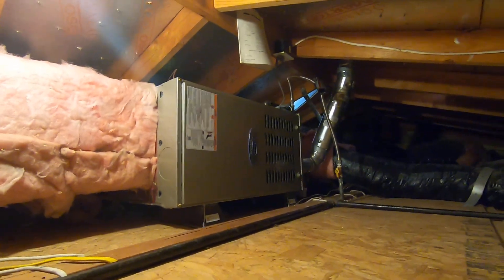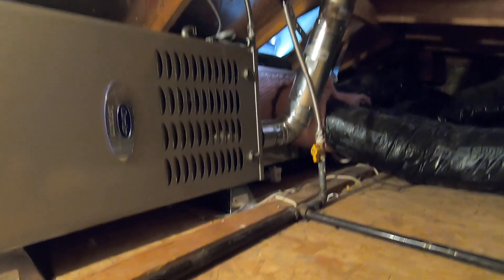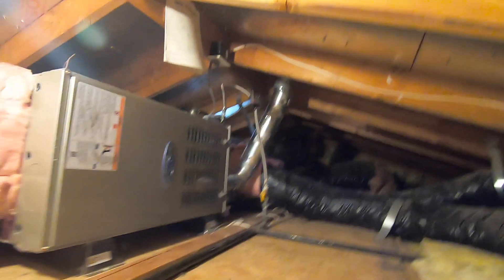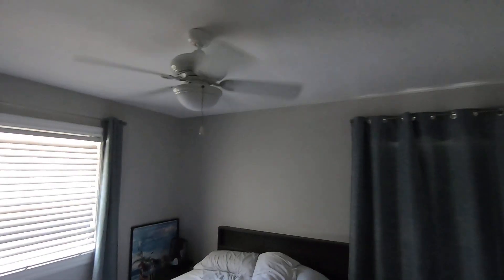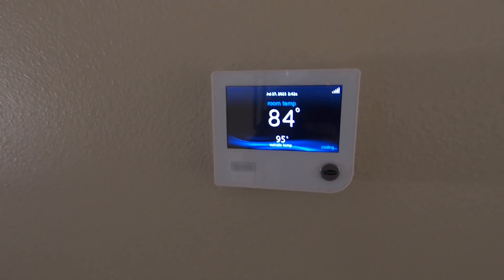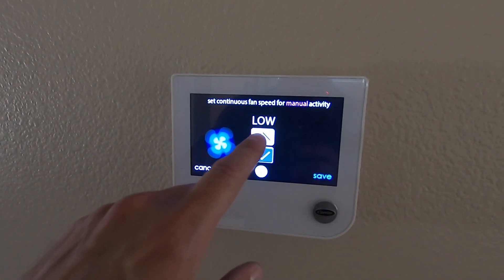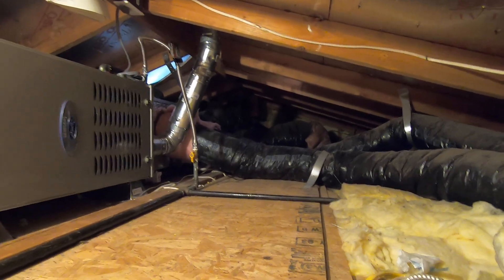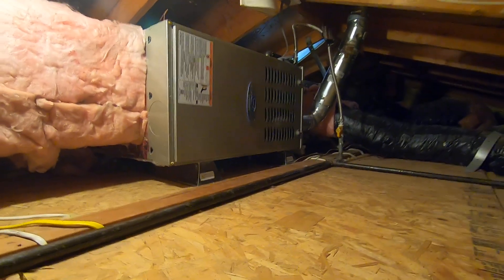It's too hot upstairs! How to add more return air to new Carrier AC system to cool upstairs better.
In this video Nick with Albert Air discussed the installation of a new Carrier heating and air conditioning system in the attic and how they added more return air to cool the upstairs better.  He talks about the Carrier furnace, the hot room upstairs, adding a return duct and grill to the hot room to pull out more air to cool it better and more. or call us at